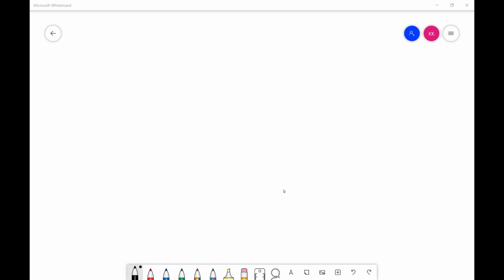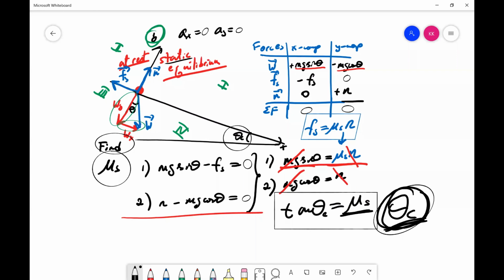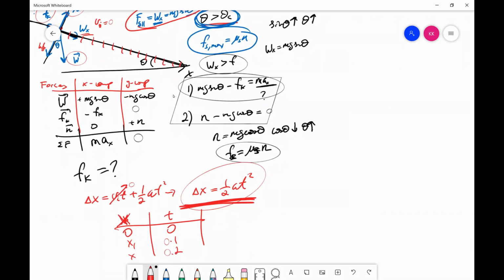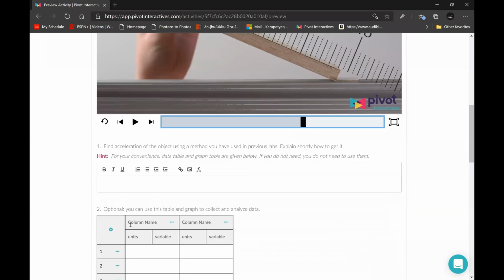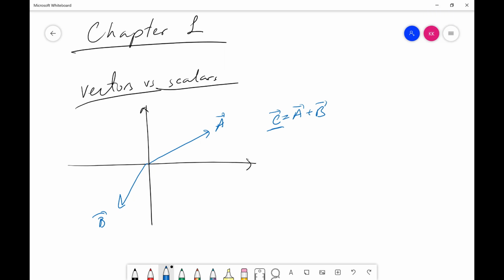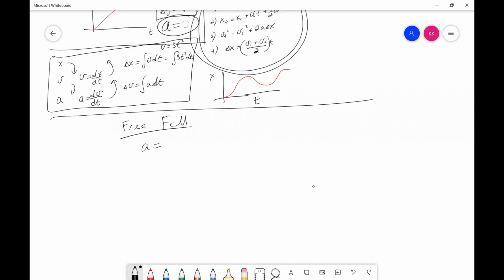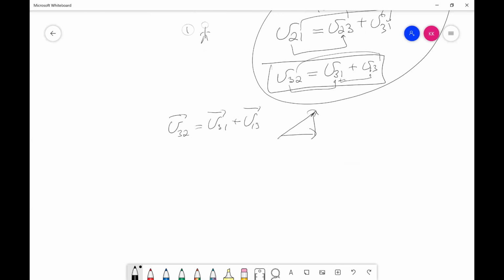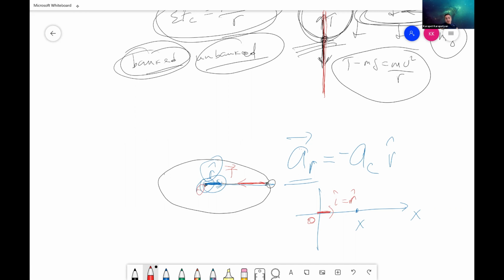Friction sliding on an inclined plane ~ Prelab Video Lecture